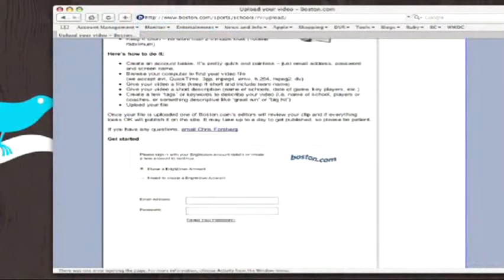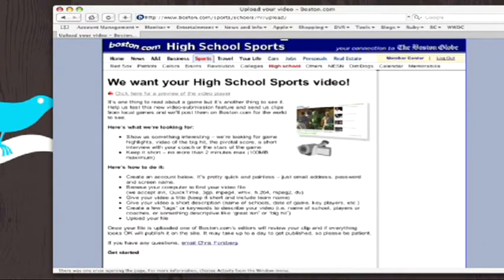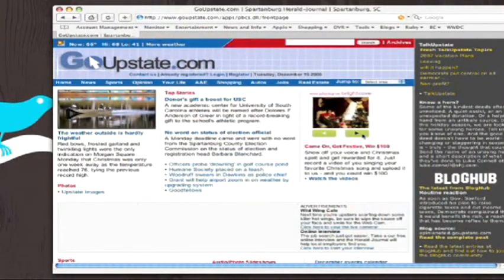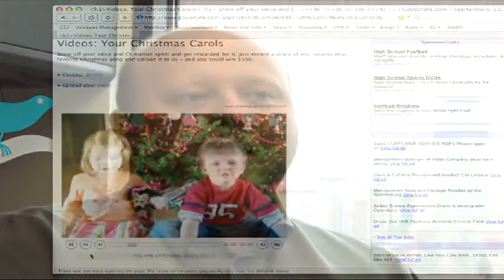The "Scoop" for 2007: The Customer will be Video Producer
The "Scoop" for 2007: The Customer will be Video Producer -- Empowered with New Video Sharing Tools, Legions of Companies and Media Publishers Will Feature User Generated Video

How cool is this? A new marketing site for Haagen-Dazs ice cream has a promotion going on, inviting  ice cream lovers with video cams to upload their own ice cream recipes to the page. The New York Times regional paper in South Carolina, the Spartanburg Herald Journal, is asking readers to upload videos of readers singing Christmas carols.

Companies and organizations of all sizes will soon manage video content developed by their audiences. This will be an inevitable trend in the new year. It will be a powerful way to engage customers and other key constituents. For smart media companies, it will be a way to build audiences and increase available of inventory for online video advertising.

Will legions of video makers upload to corporate sites rather than YouTube and other popular video sharing sites? I'm not sure when, and there will certainly be some false starts, but it's going to happen.

One of the companies on the forefront of empowering companies to manage and stream video is Brightcove. The company is providing video services to many major publishers including The Washington Post Company, The New York Times and Dow Jones.

Earlier this month, Brightcove released tools to its corporate customers to allow consumer-generated video on their sites. Founder Jeremy Allaire shares his thoughts on this developments his company's role.